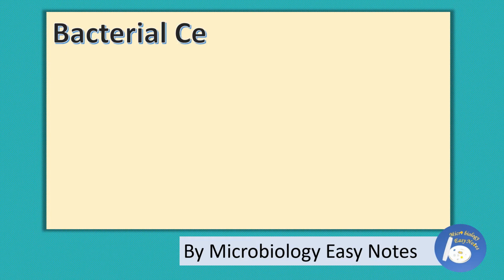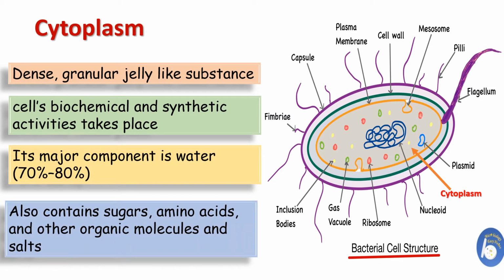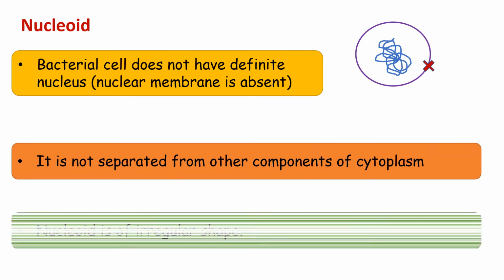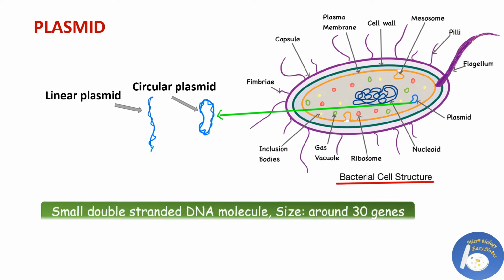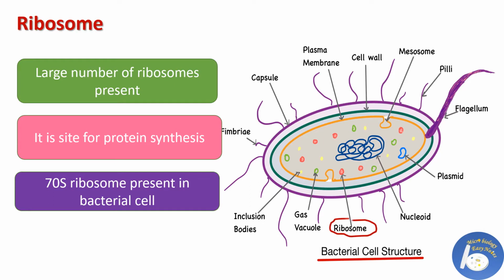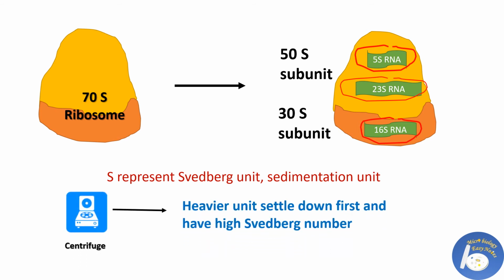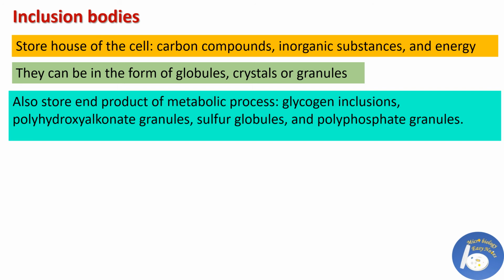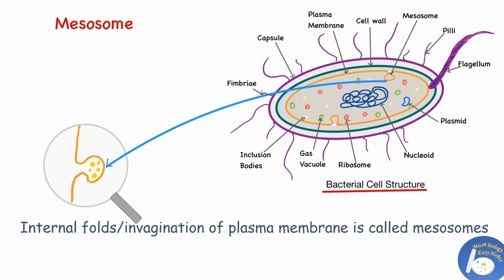Bacterial cell structure Part -4: cytoplasm and other cytoplasm components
this video describes characteristics of bacteria, bacterial cell cytoplasm and other component of cytoplasm like nucleoid, plasmids, ribosomes, inclusion bodies, gas vacuoles and mesosome.
other bacterial cell structure related videos are:

bacterial shape and size and arrangements

glycocalyx layer

The channel is for Microbiology learners and enthusiast. On this Channel one can find terms and topics related to Microbiology. Purpose of making this Channel is to make Microbiology easy to understand. So read, learn, ask and contribute.
On this channel different playlists are available which contain various topics on microbiology. Please go through it.
These playlists are:
1. Interesting world of microbes:- you may know interesting facts and characteristics of microbes here.
2. Microbiology Glossary:- here you will get overview of different words and terms used in microbiology.
3. Microbiology Lessons:- here you will have lessons on different topics of microbiology. Lessons are available in Hindi also.
4. Microbe News: Latest news about microbes.